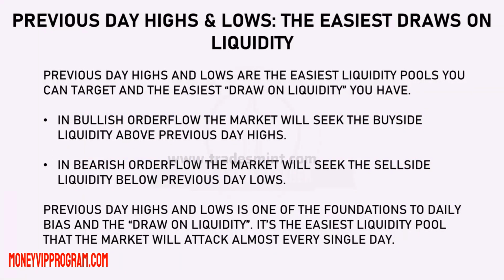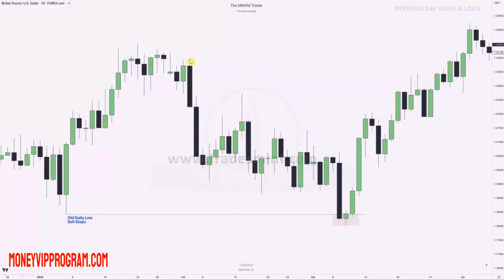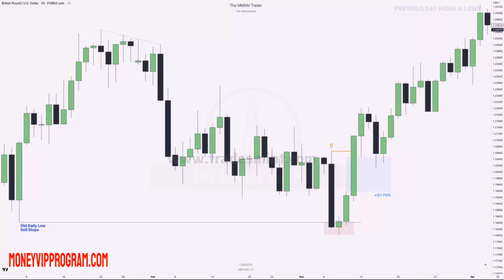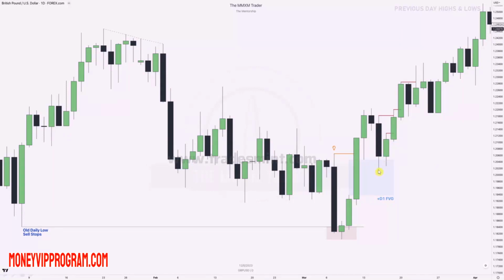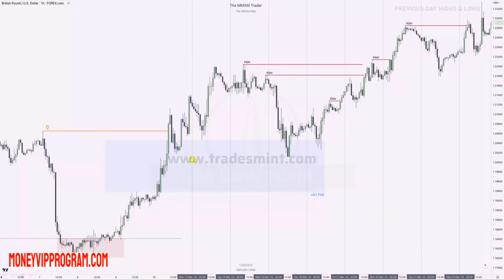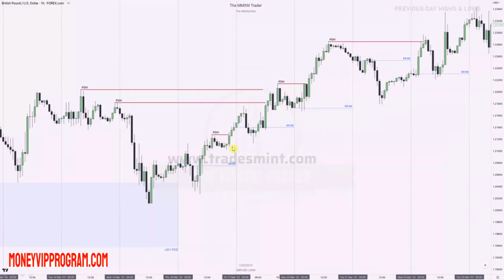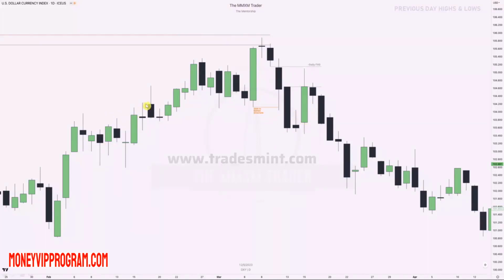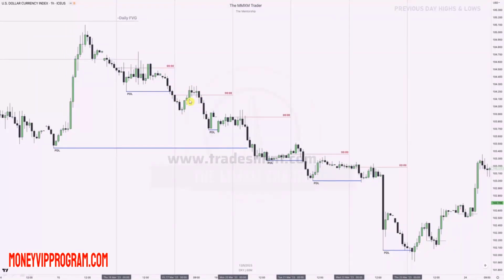Previous Day Highs-Lows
*Core concepts